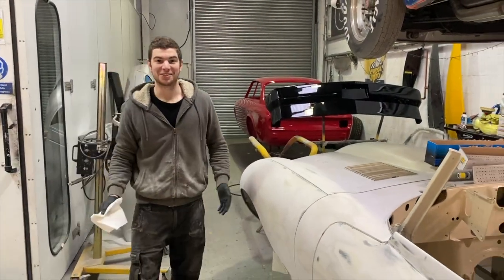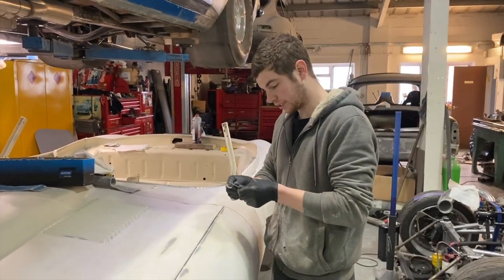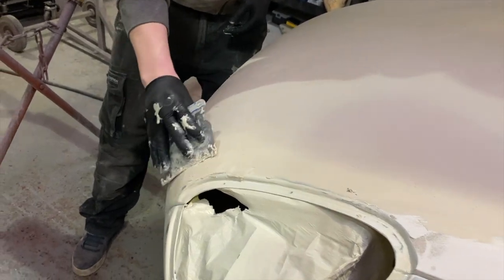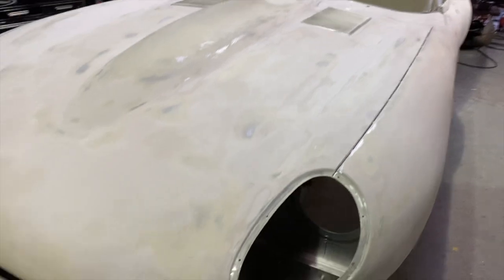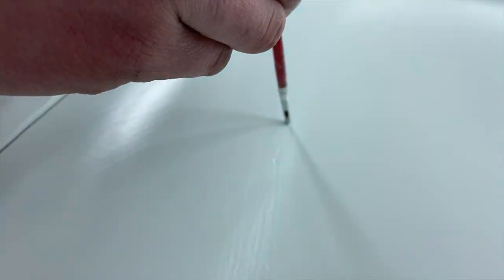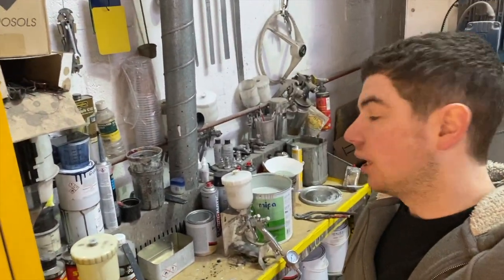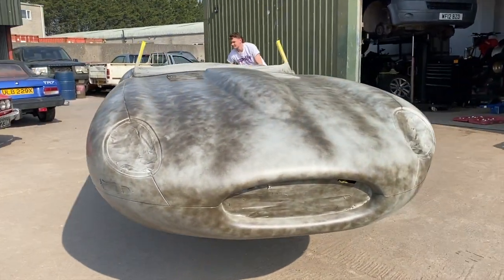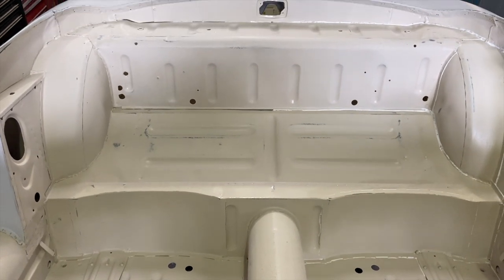Jaguar E-Type | Restomod | Fast Road | Episode 2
In this episode, you get to see the team carry out the filler/levelling work on the E-Type shell, (cold lead) this is quite a time consuming task and can only really be described as. Incredibly boring, 😴 but an essential part of achieving that show quality finish. Once the filler work is complete the body shell goes through its polyester and final primer stages, much, much blocking down happens, then the shell is cleaned, sealed and prepped ready to start applying some top coat.